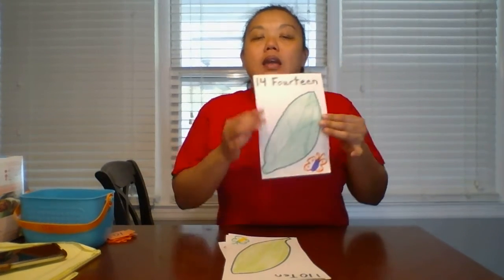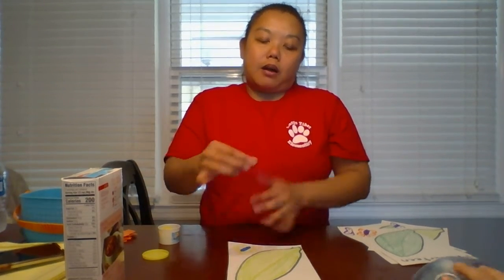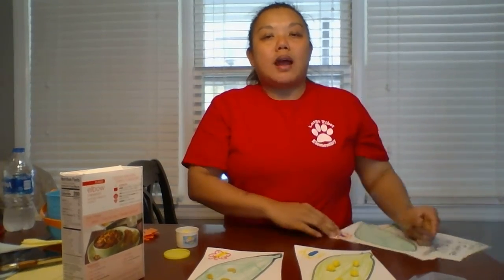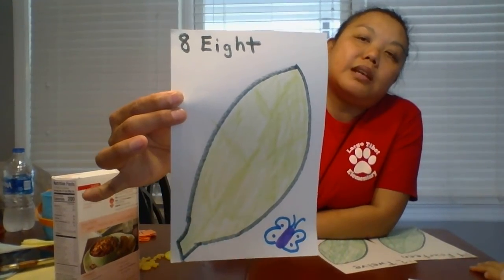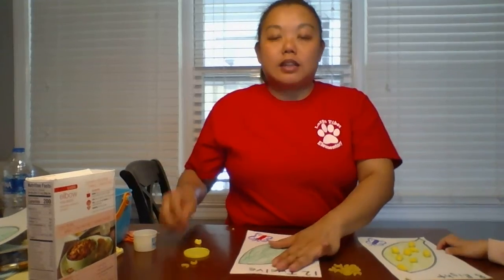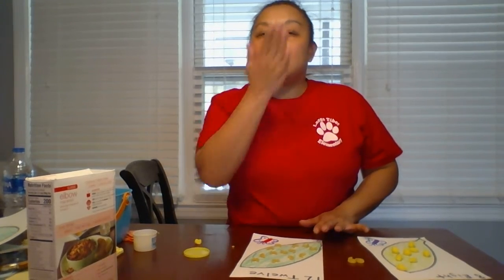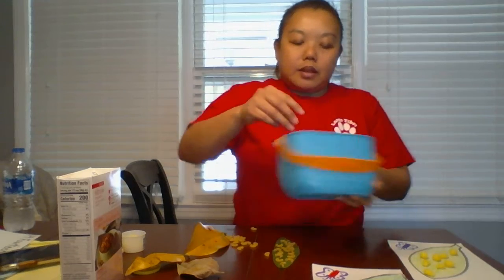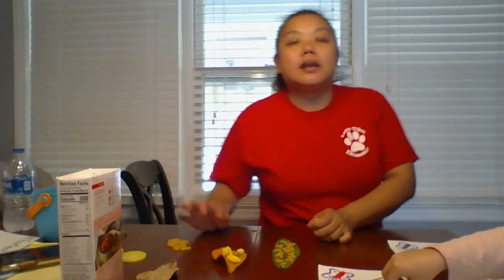1:1 & Number Recognition